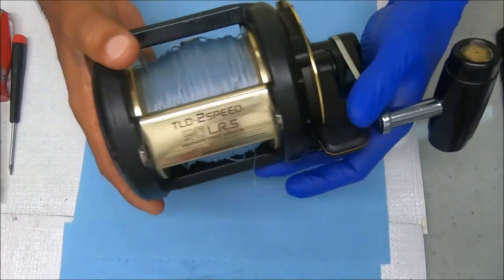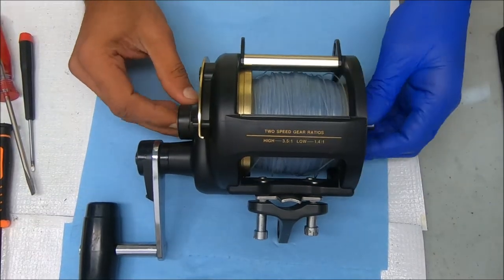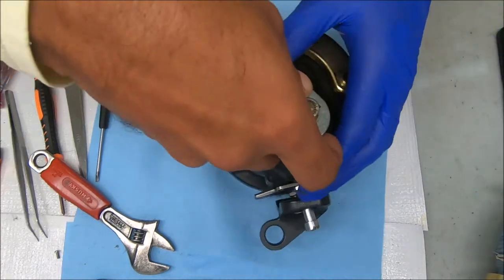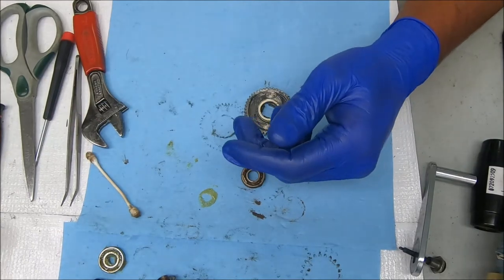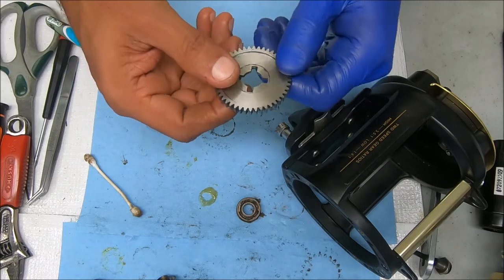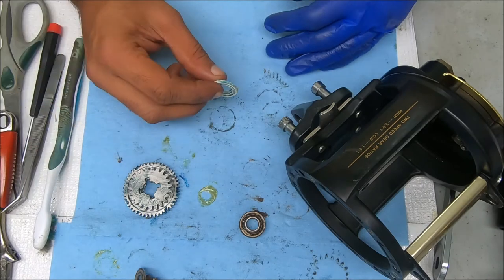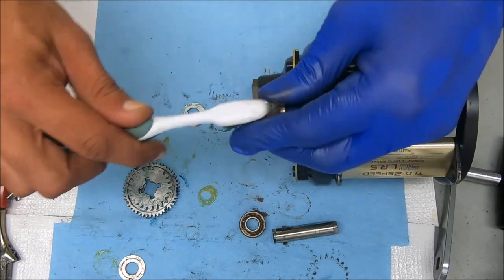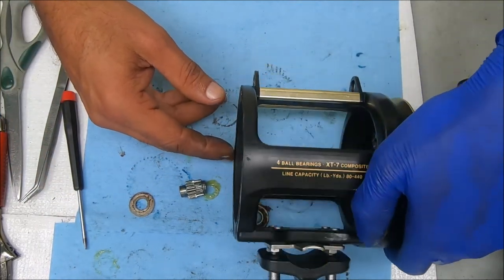Shimano TLD 50LRS Handle Shaky And Hard To Crank - How to diagnose & service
This Shimano TLD 50 LRS was brought in, with the customer saying the handle was shaky. It didn't seem terrible to me, but he didn't like it. When examining the reel, it also felt like the pinion bearing was also bad. Here's the video of the diagnosis and fix + how to take apart, service & reassemble. See below for helpful equipment and supply links. If you found this video useful, please show some love by hitting the thumbs up button and consider.

or a pass-through socket wrench set, like this:

Conventional reel handle nut wrench:

(Shimano Tiagra 50W LRS Repair & Tutorial)

Drag grease I use (brown for warm weather, purple for cold):

Workshop Overhead Light: